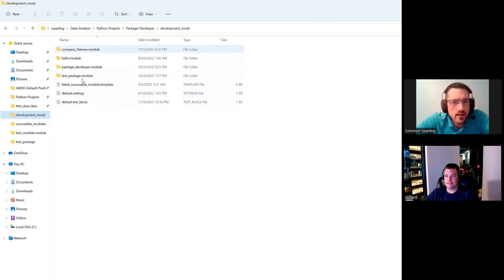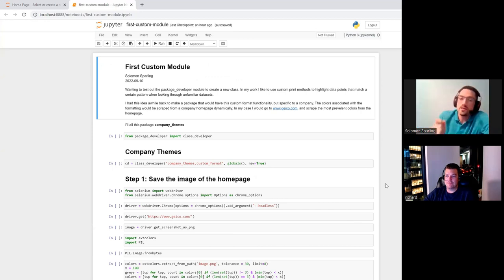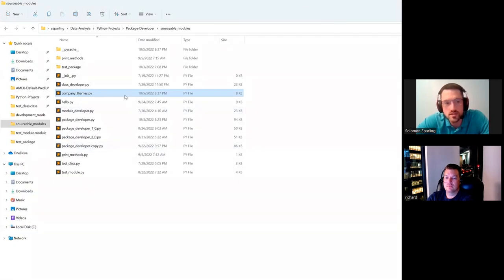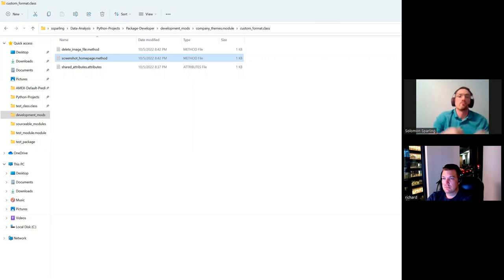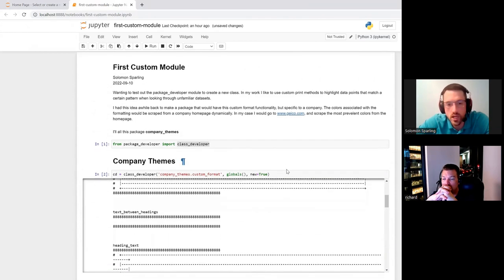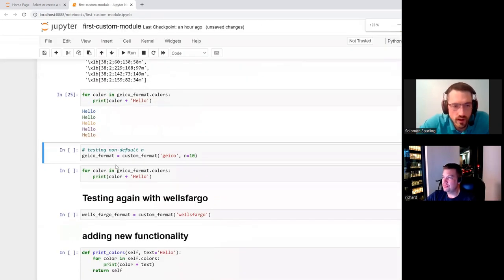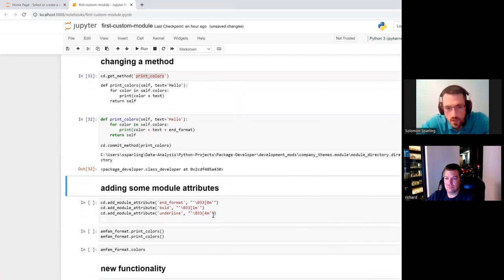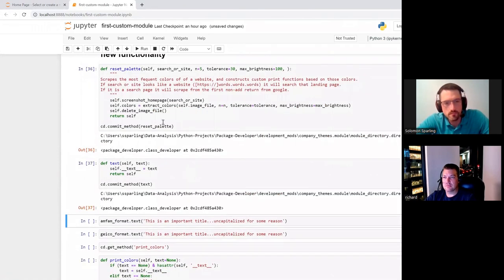Package Developer (Python) walkthrough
Package-Developer is a python package that automates the housekeeping of writing a sourceable python module.

One can write a sourceable python script all without ever opening a script/text file, defining things entirely within the IDE of his/her choice.